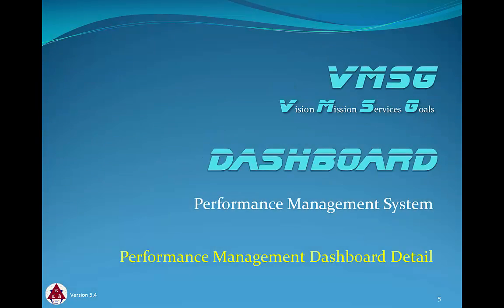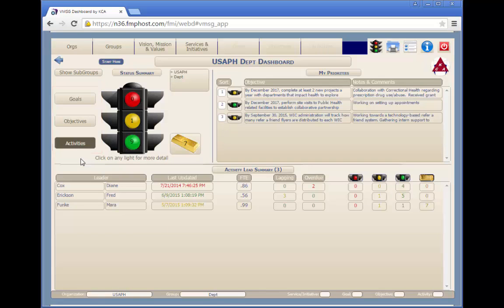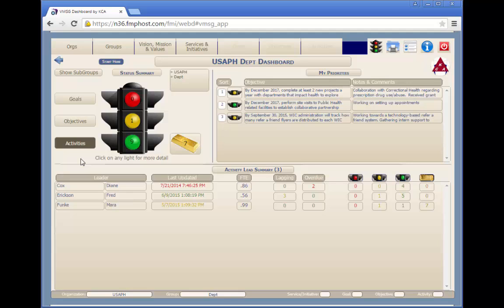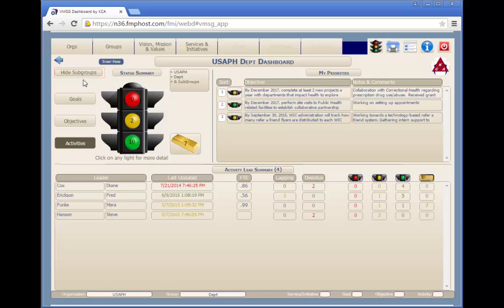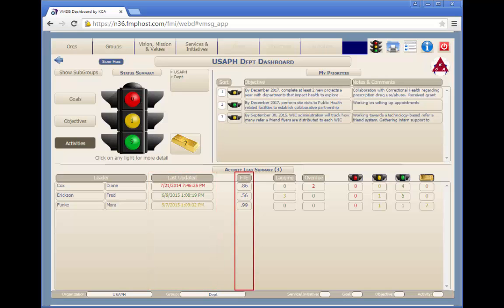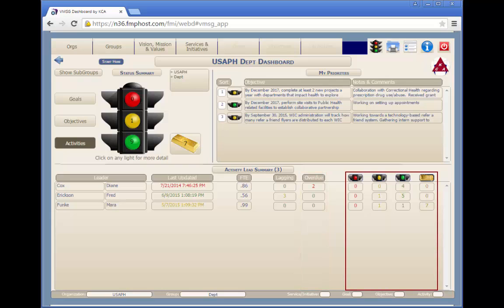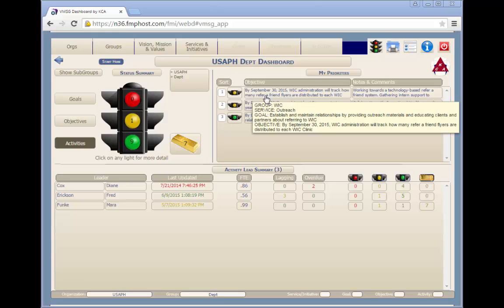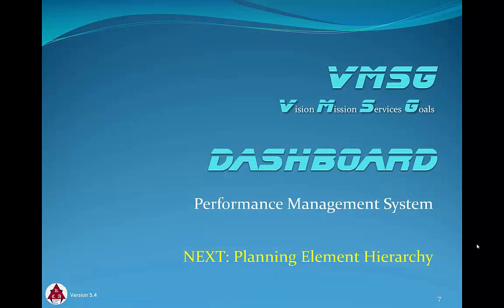Module 2: VMSG Dashboard Screen Demo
A demonstration of the Dashboard screen